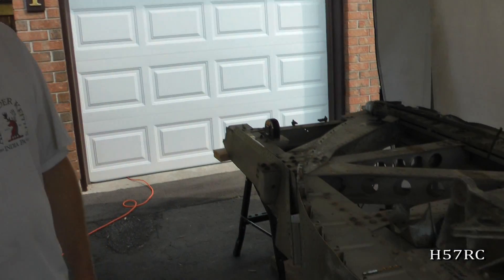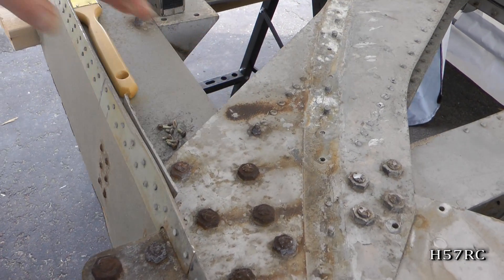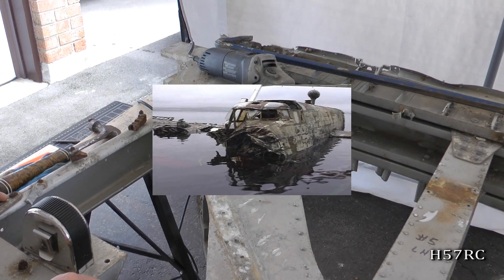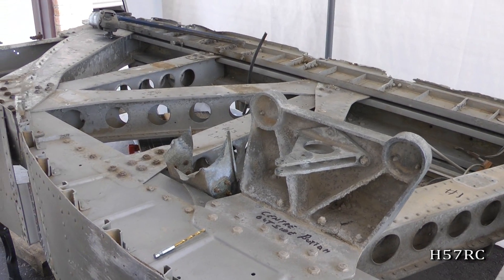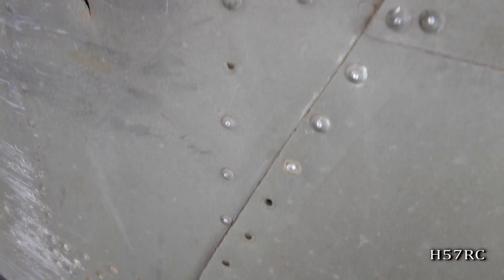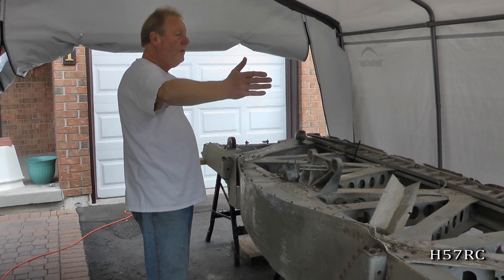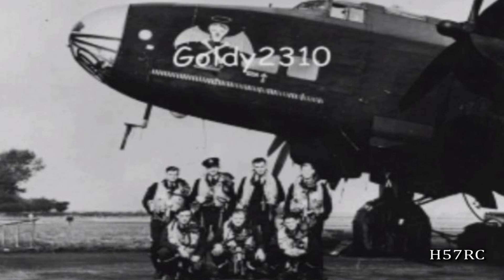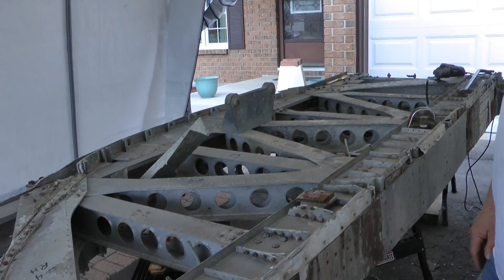H57RC ReBuild Shop Program 1.wmv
The ReBuild Shop featuring George Rosskopft is designed to show you on a weekly basis, the detailed story of how to build a Halifax Bomber from World War II using aircraft and aircraft parts recovered by the Halifax 57 Rescue Canada group. George will take you inside the multiple components and operations required to accomplish this goal.                                   For more videos visit   Dunrobincastle.com   H57RC

                                          For more videos visit   Dunrobincastle.com   H57RC